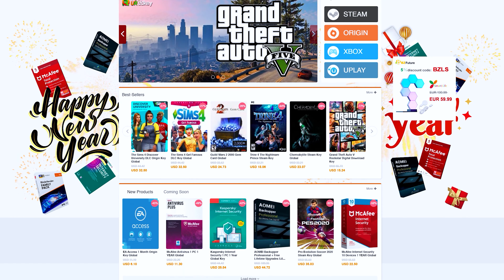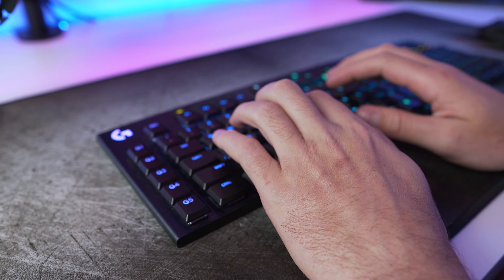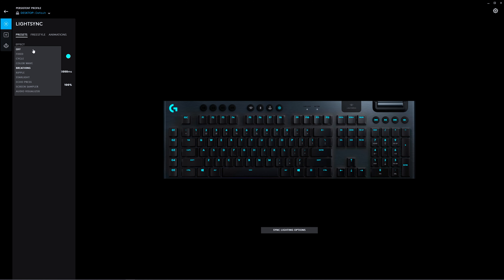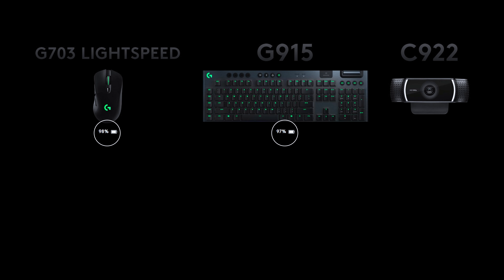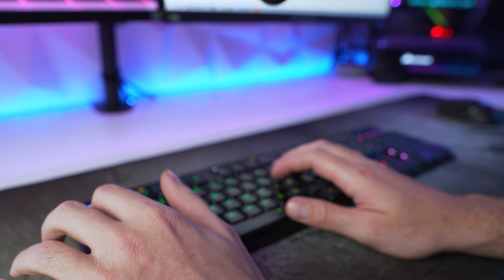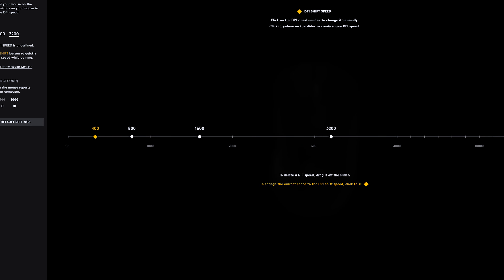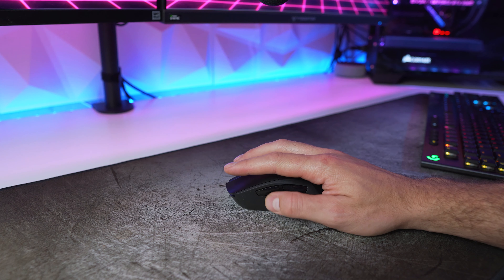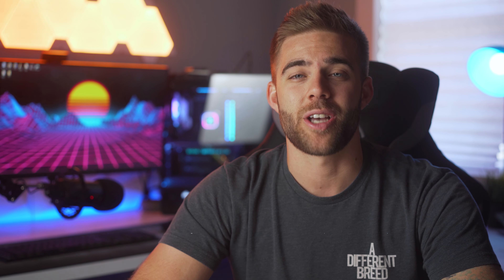Are PREMIUM Gaming Peripherals worth it? | Logitech G915 & G703 Review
Logitech G915 Gaming Keyboard

TRY TUBEBUDDY!

Amazon Bounties!

My Computer Specs:
Cpu: AMD Ryzen 7 3700X 3.6 GHz 8-Core Processor
Mobo: ASRock X570 Taichi ATX AM4 Motherboard
Memory: Corsair Vengance RGB Pro 32gb (2x16) 3200mhz
Graphics: EVGA GeForce RTX 2080 8 GB Black Video Card
CPU Cooler: Corsair H115i RGB PLATINUM 97 CFM Liquid CPU Cooler